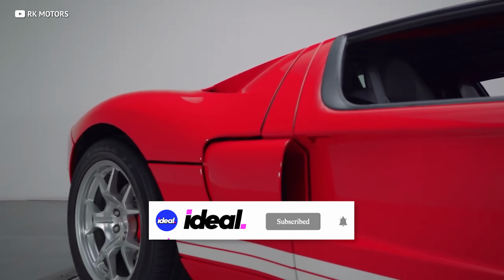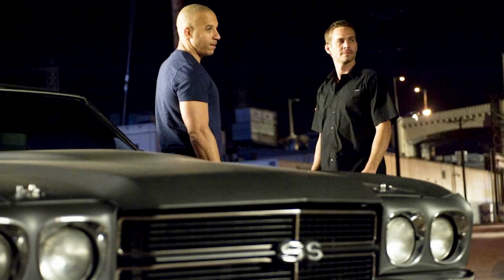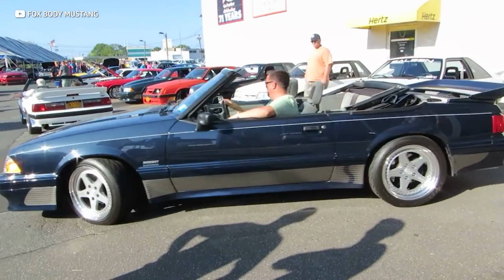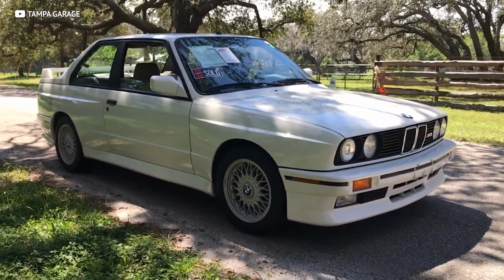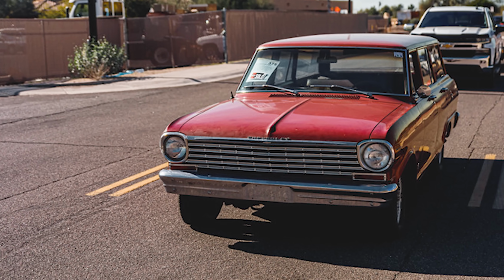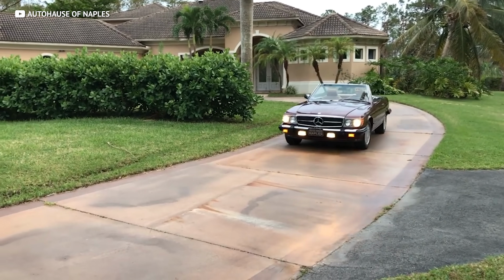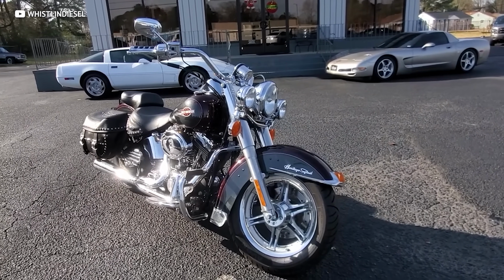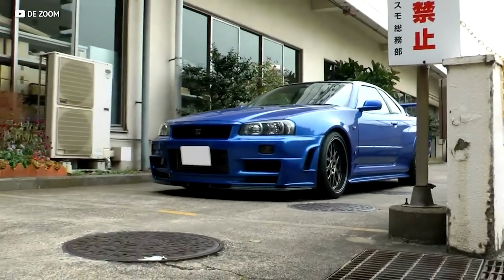Paul Walker's Secret Car Collection was INSANE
Paul Walker amassed a HUGE car collection of dozens of cars! Totalling $7,000,000 and containing endless JDM, German and muscle car LEGENDS, Paul Walker's collection was one of the greatest of all time! From the epic Nissan Skyline R34 GT-R to his collection of rare BMW M3's, you won't want to miss this!